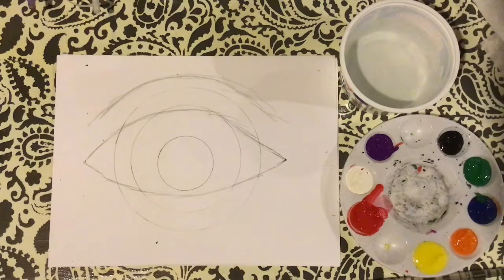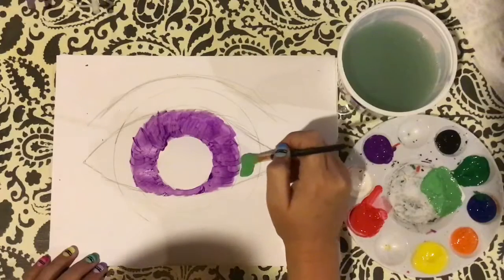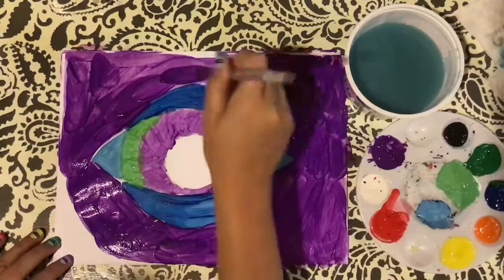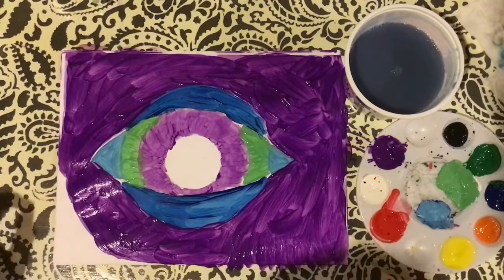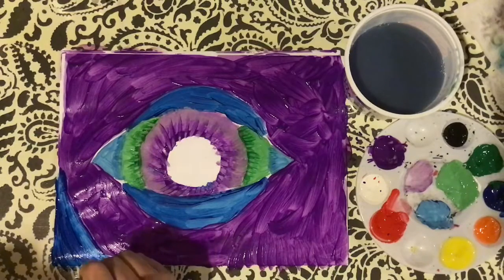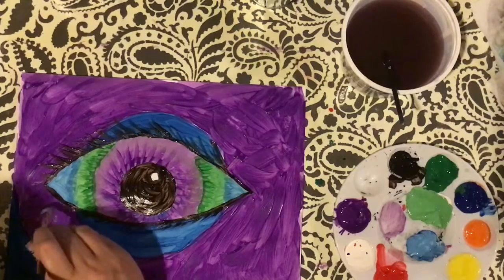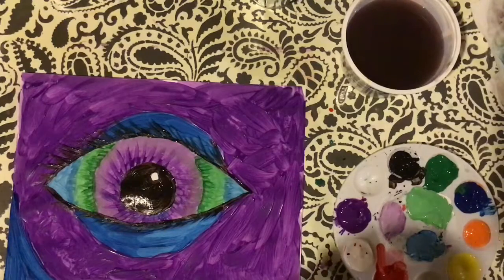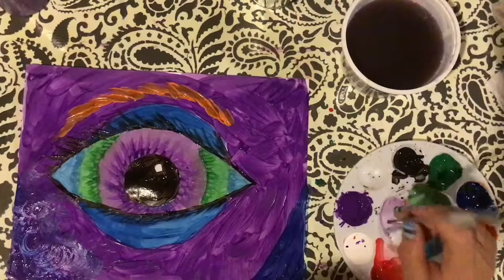The Eye Project